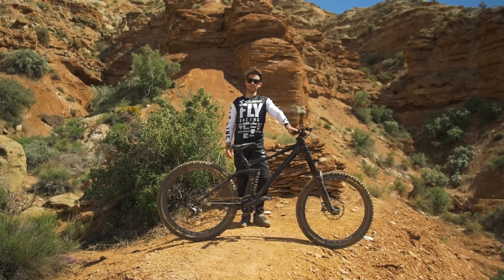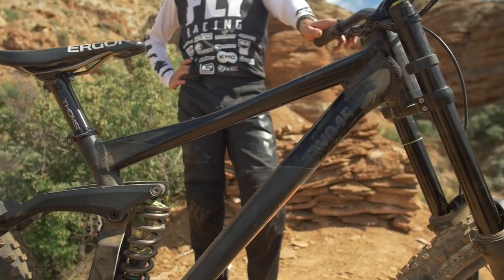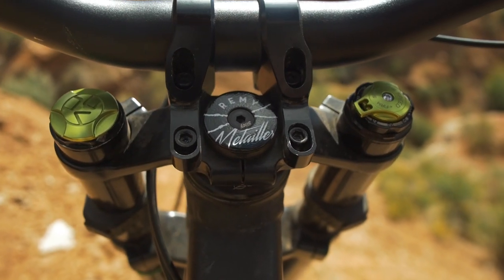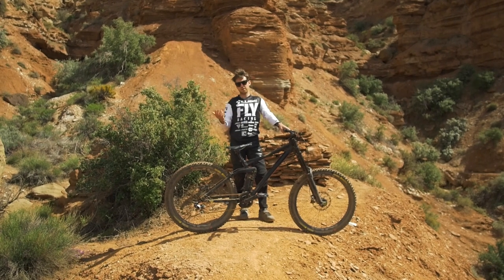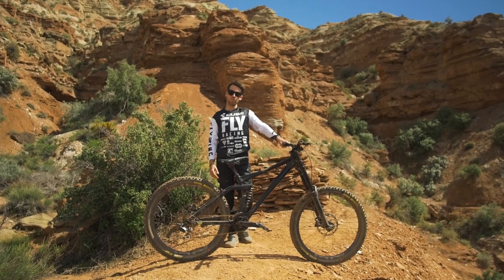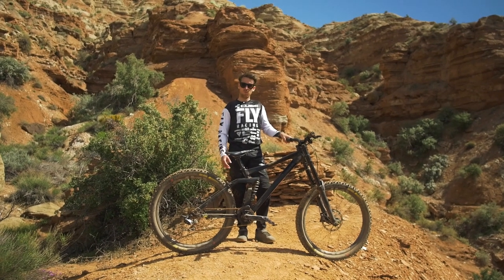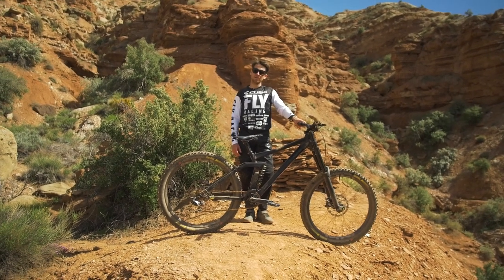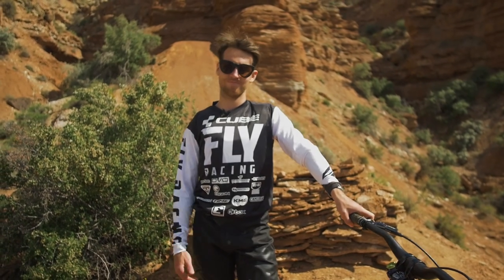Red Bull Rampage | Bike check and complete set up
Red Bull Rampage is different. I set up the bike to take big impacts and ride steep lines.

This is my Cube Two 15. It looks like the same bike I normally ride but check the adjustments I do to ride at Rampage and when I want to do bigger jumps, steeper lines!

As an information, I am 170cm and 65kg. Also I forgot to mention in the post but with those specific tires I was able to ride 22 and 24psi.